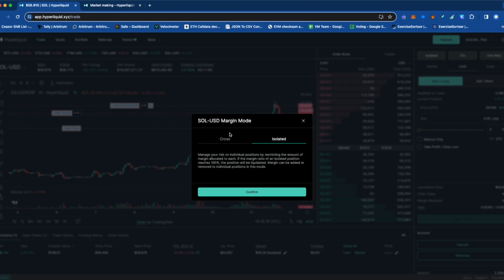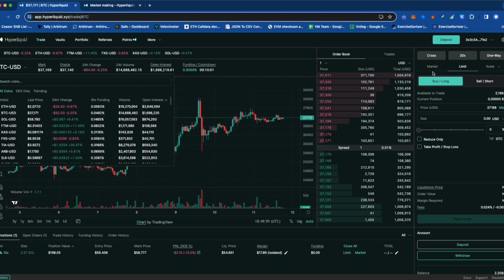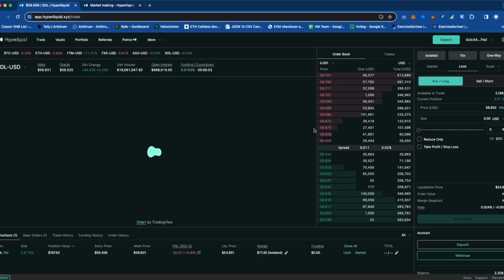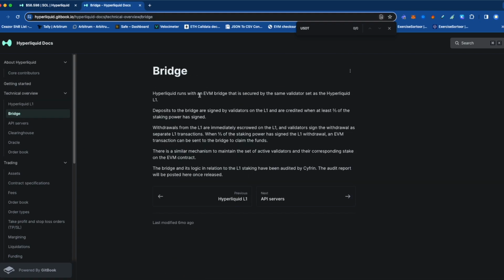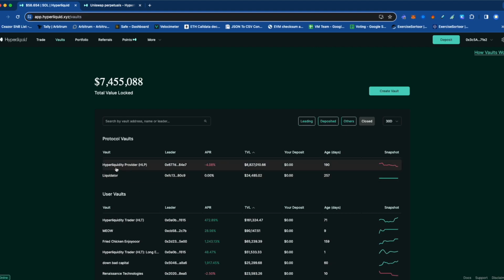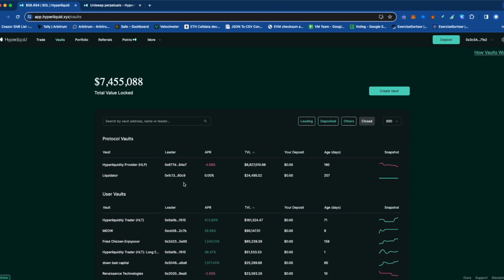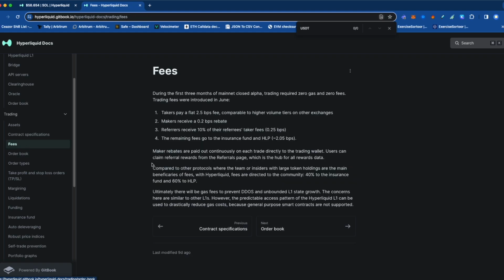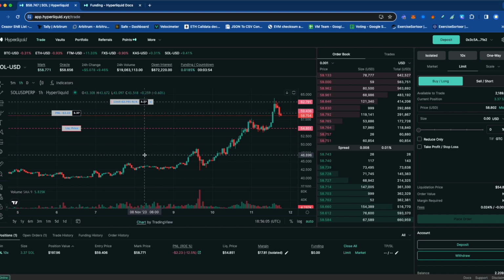HyperLiquid - CEX like UX on a dedicated L1 Chain